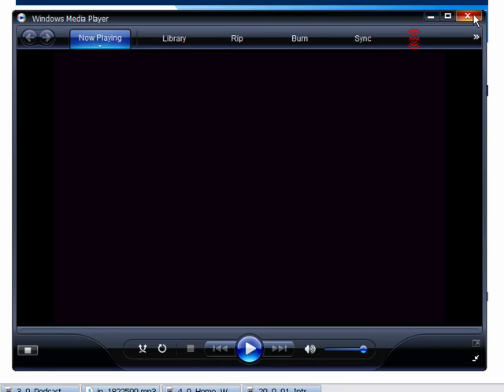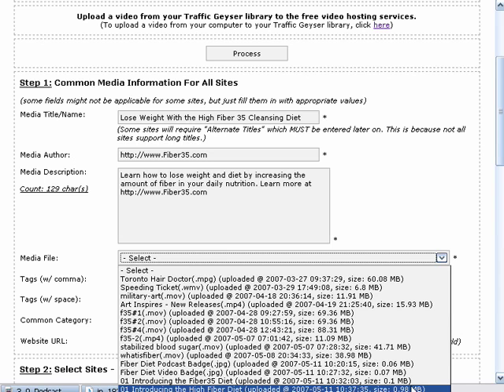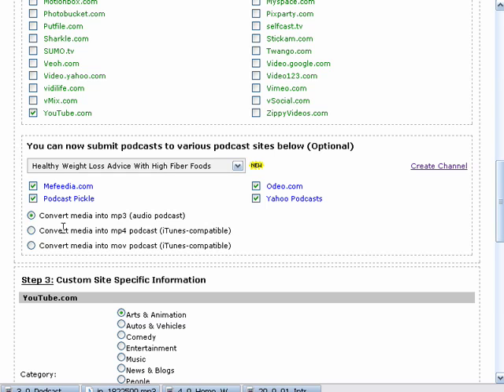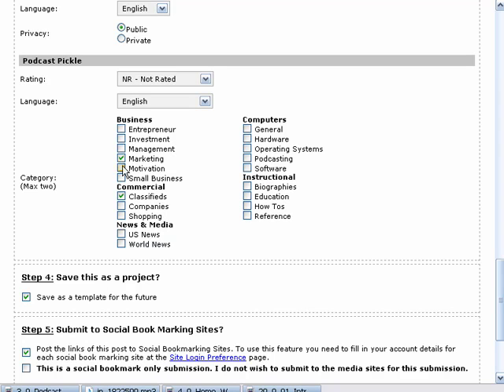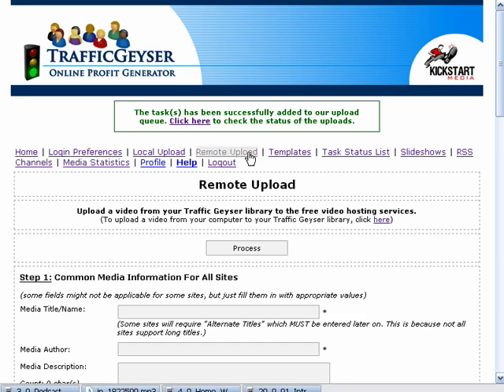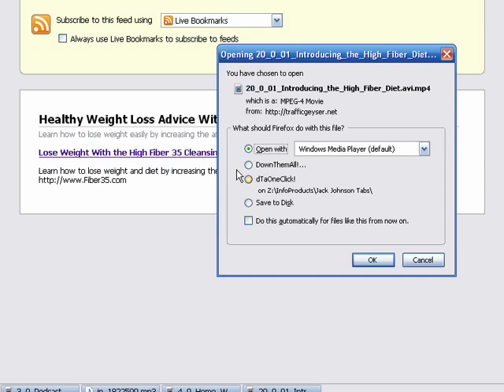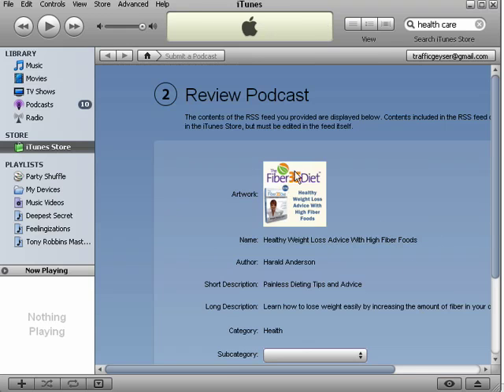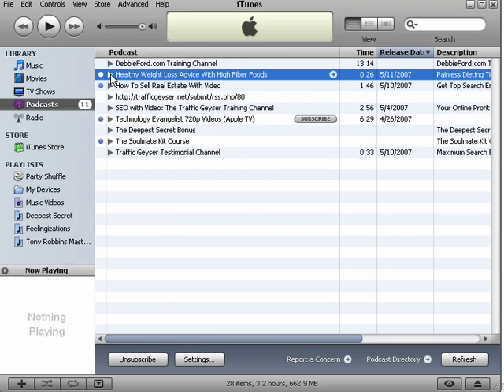Adding Audio and Video Content to RSS Feeds and iTunes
Once you've created a video or audio program and the assoicated graphical badge, you'll want to add your feed to iTunes. The process is very easy to do if you follow this simple video.